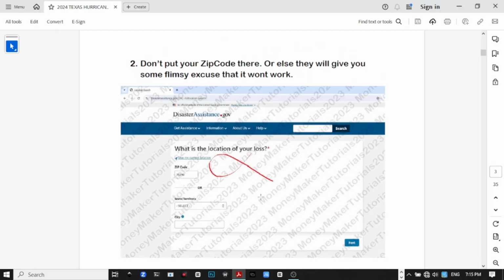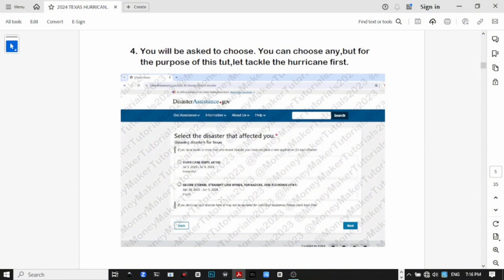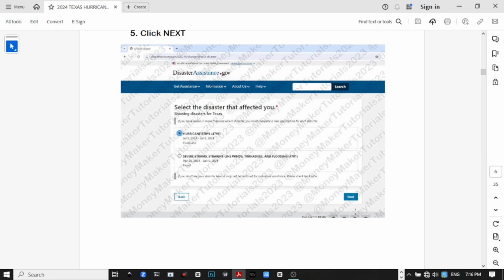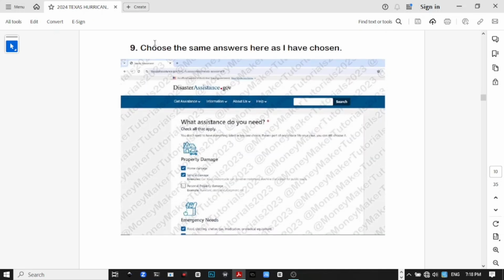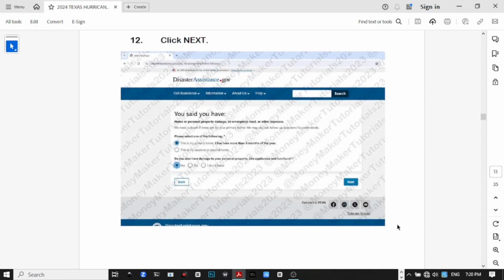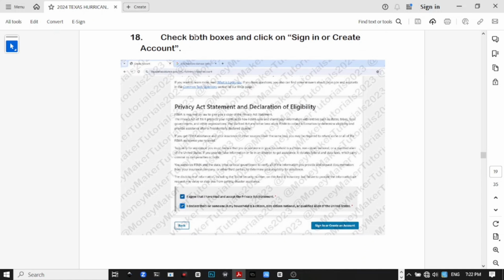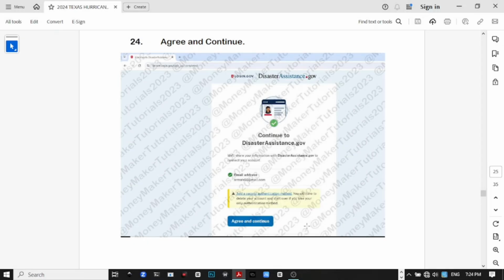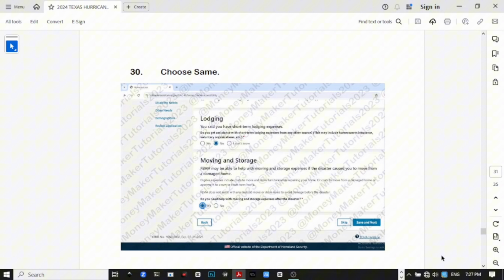How to Apply for SBA Disaster Loan!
THIS VIDEO TUTORIAL WILL SHOW YOU HOW TO APPLY FOR DISASTER LOAN IN STATES IN USA, THIS METHOD IS FOR TEXAS HURRICANE DISASTER LOAN, SUBSCRIBE TO THE CHANNEL NOW IF YOU ENJOYED THE TUTORIAL, LIKE AND SHARE. THIS DISASTER LOAN IS SBA SPONSORED SO THE SAME WEBSITE APPLIES TO ALL STATES.

DM ME IF YOU NEED TEXAS FULLZ FOR DISASTER LOAN APPLICATION.
DM IF YOU NEED A PDF GUIDE FOR ANY USA STATE DISASTER LOAN.
DM IF YOU NEED ASSISTANCE WITH TOOLS OR TUTORIALS.

LOAN APPLICATION,
HOW TO APPLY FOR TEXAS HURRICANE LOAN,
HOW TO APPLY FOR SBA LOAN,
HOW TO APPLY FOR DISASTER LOAN IN USA,
HOW TO APPLY FOR HURRICANE LOAN IN USA,
LOAN APPLICATION IN USA,
LOAN UPDATE FOR USA,
SBA LOAN UPDATE,
SBA BUSINESS LOAN UPDATE,
TEXAS DISASTER LOAN METHOD,
HOW TO APPLY FOR DISASTER LOAN IN TEXAS,
SBA LOAN UPDATE FOR YAHOO BOYS,
SBA LOAN APPLICATION